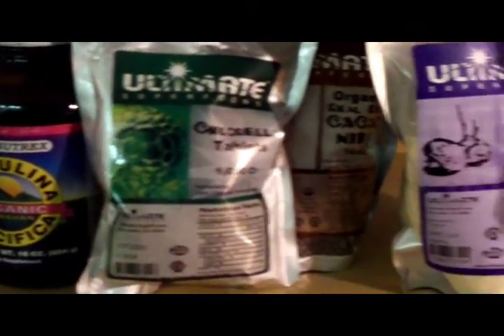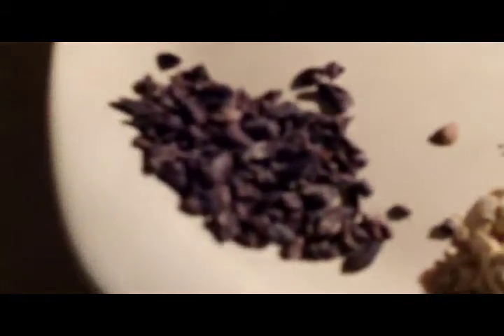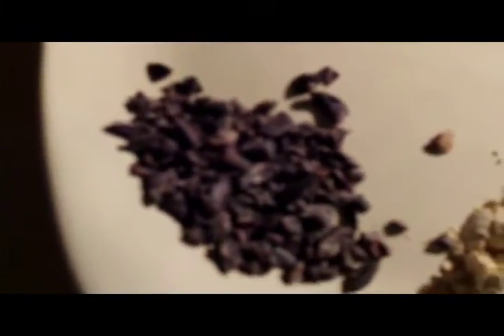super foods part 2 OAS #4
super foods information - What is a super food, and what are some super foods and their nutrients?